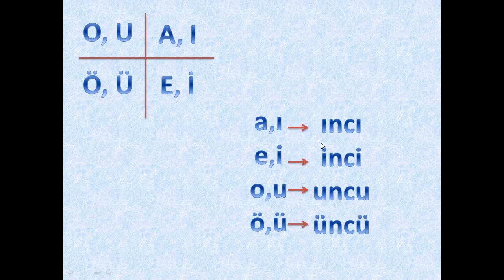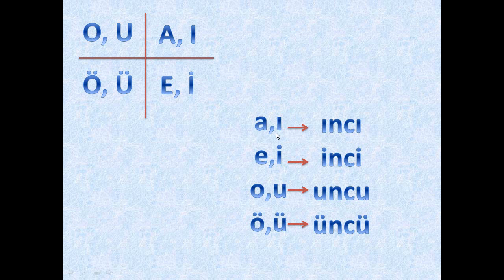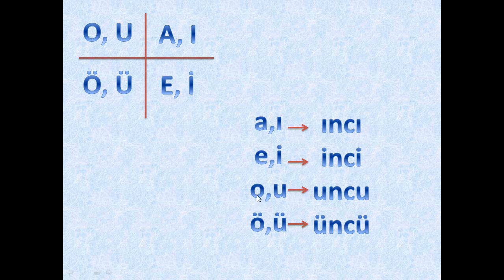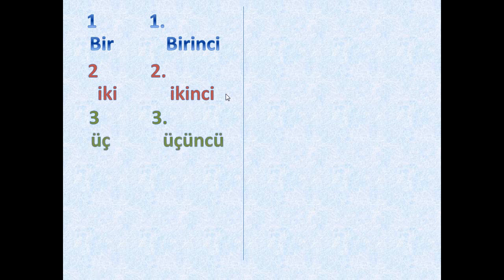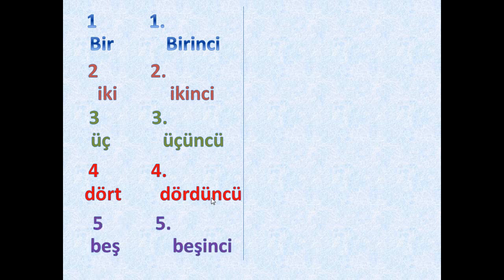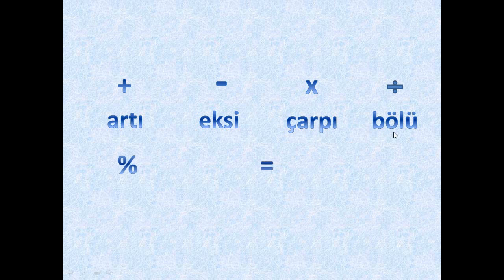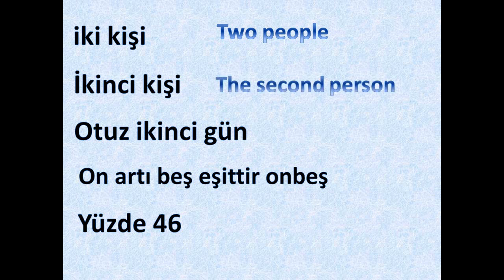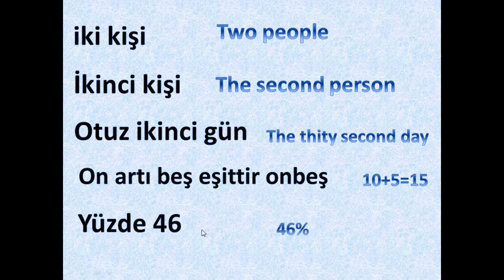lesson 6- cardinal and ordinal numbers-Turkish for English speakers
In this video you re going to learn the numbers and ordinal numbers.
This channel consists of educational videos, teaching Turkish to Persian speakers.
Lesson7 - to be verb -Turkish for English speakers